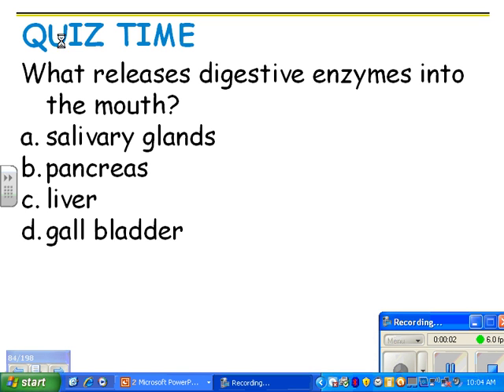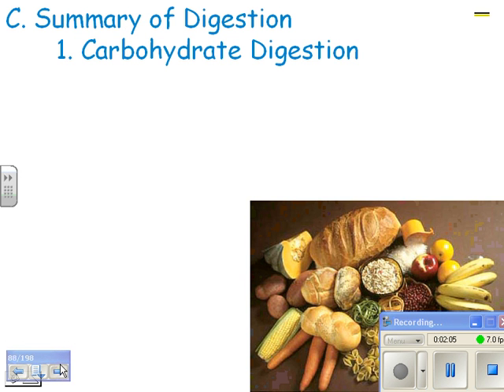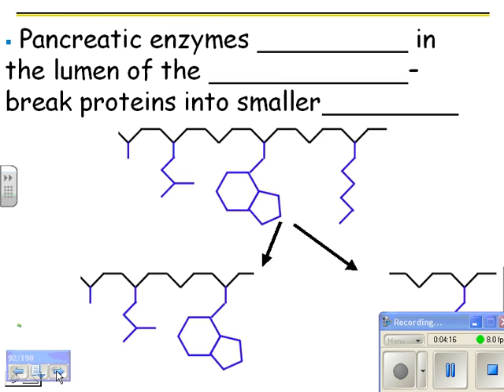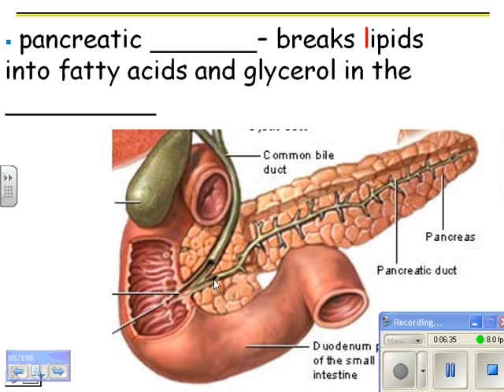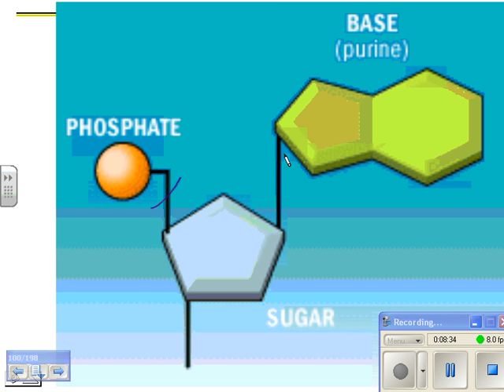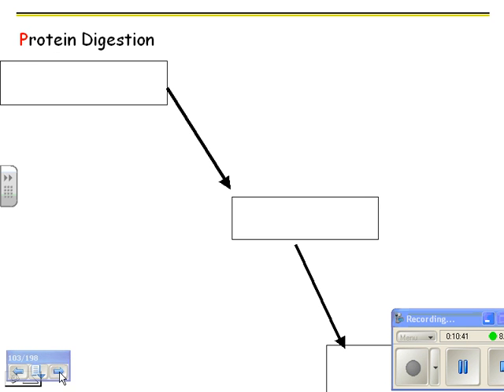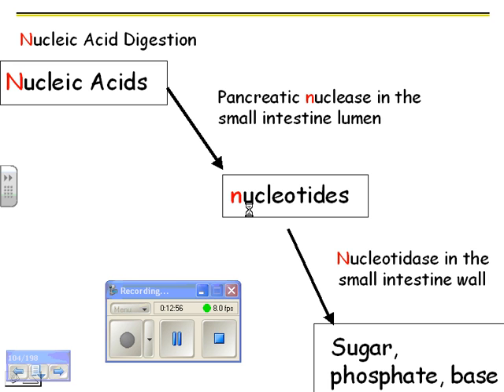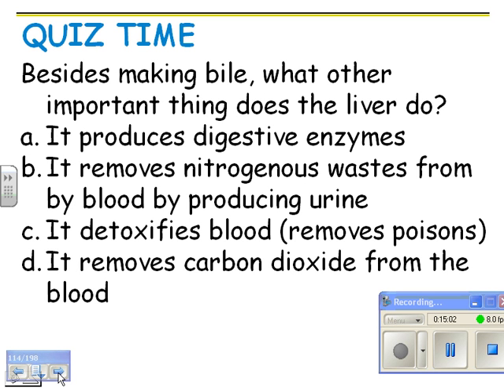2012 HN digestive system 04 lg intestine and summary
The ideas for this unit come together in the summary - so it's actually one of the more important parts of the digestive system lesson (don't ignore it).  Be sure to pause the video and replay it if you missed something.  I go a lot more quickly in this than in class because you can pause it (Don't miss the explanation because you are busy writing.  Pause it, write, then play)